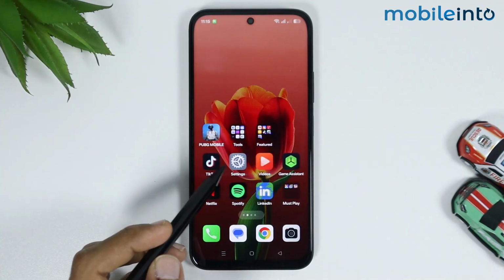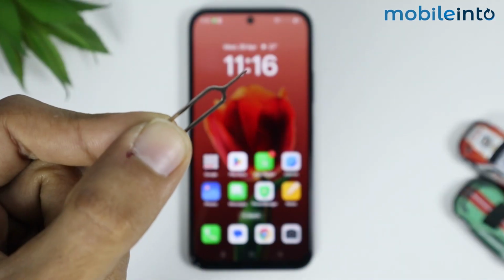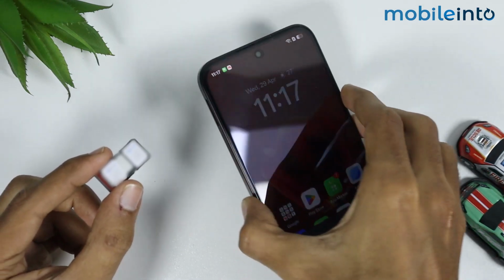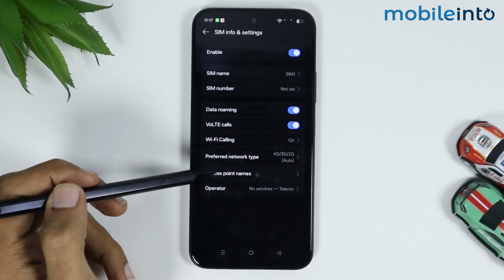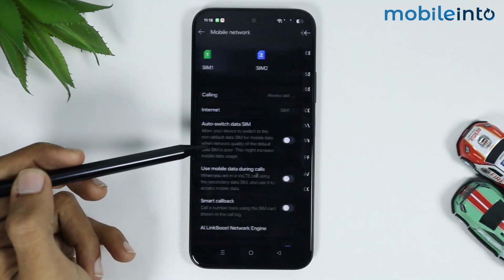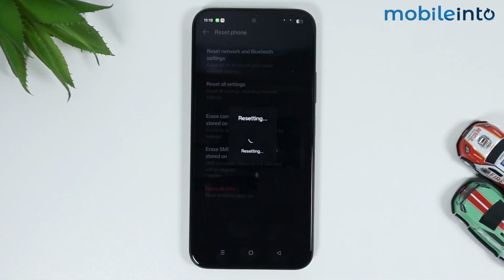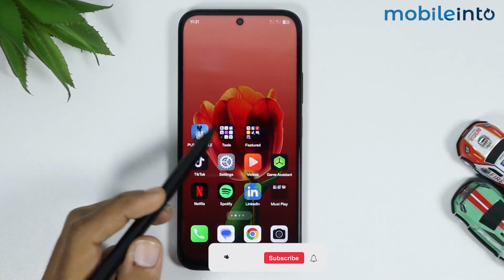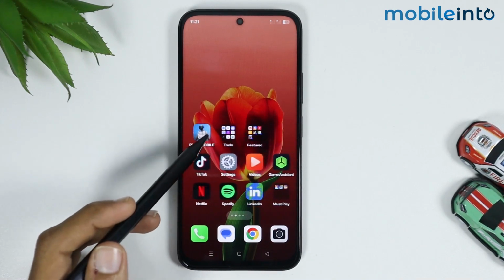FIX No Service SIM Card Problem on ANY Android - Emergency Calls Only SIM Card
In this video, we will learn how to fix no service SIM card problem on any Android. If you want to fix no service sim card issues or resolve emergency calls only sim card problem on Android, follow these steps.